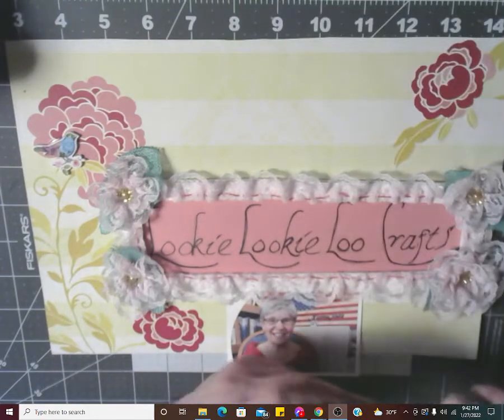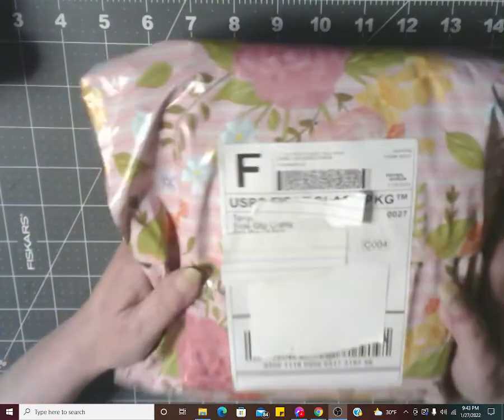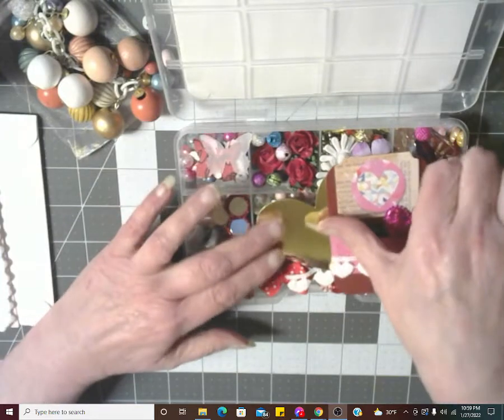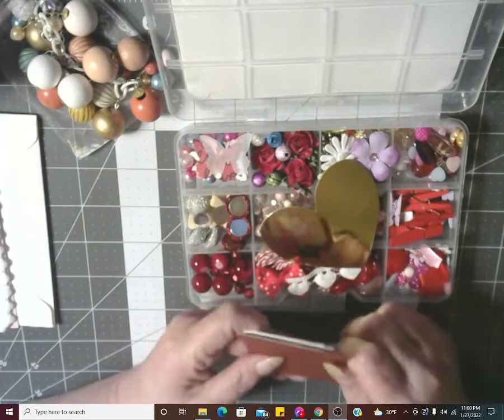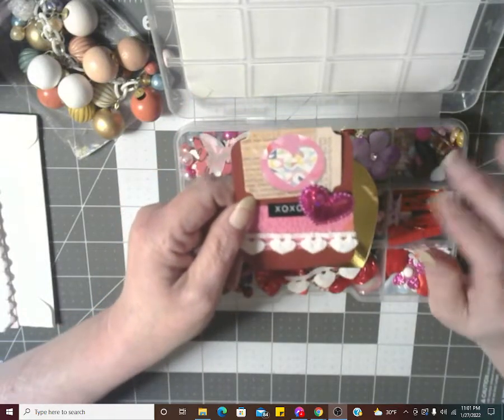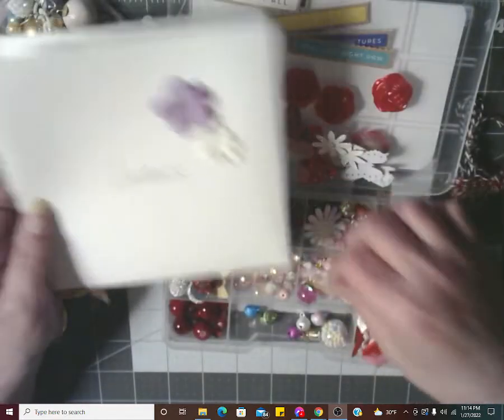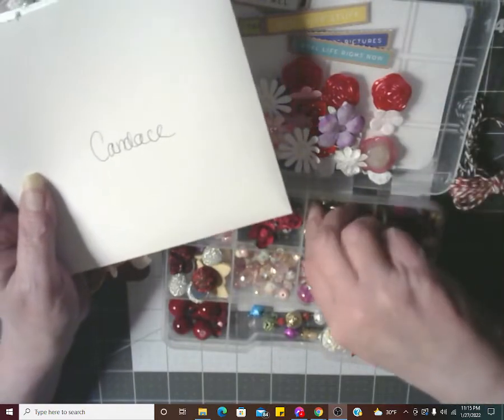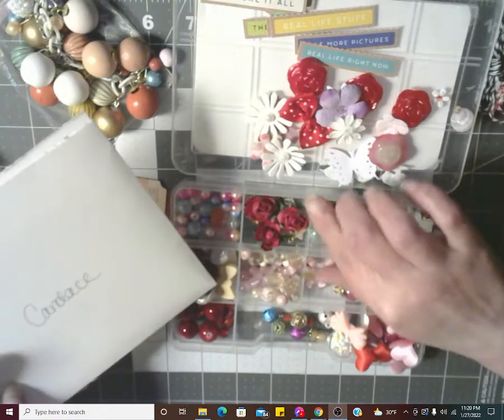Birthday Challenge Entry from Tanya of Sidegig Crafts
Birthday Challenge UpDate- All Mail must have January postmark Drawing will be Feb 7th
2. I have a Birthday Challenge VR playlist. If your VR is not there I do not know it exists.

Todays Intro Sign Created by NonnaGrace and decorated by Candace  Lookie Lookie Loo Crafts